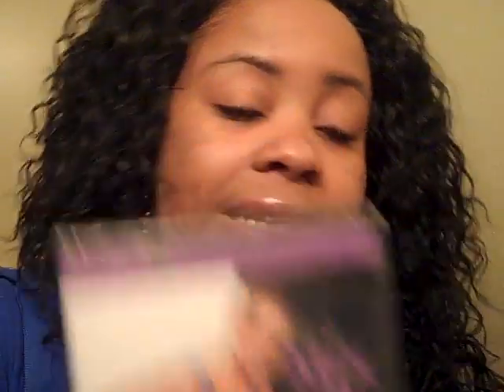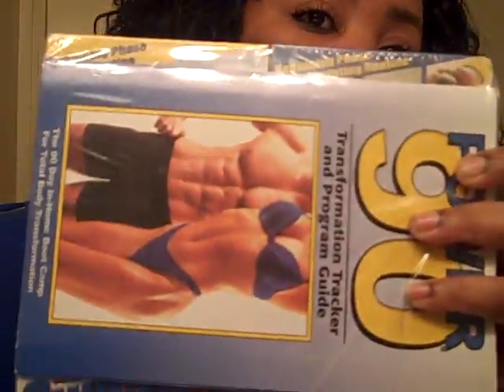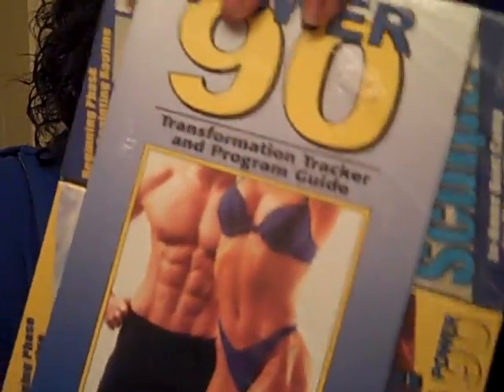WLS/WL Accountability & Subscriber Give aways!! (Closed)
* Must Be a Subscriber to participate OR be an active member in the WLS/WL accountability group on FB, its a private group on fb so if you look like to be a part of it add me to Join :) and i will send you an invite! Mrstlovely's Journey onf FB
MFP (my fitness pal) Mrstlovely

Thank you all for your continued support it means a great deal! i hope whomever recieves this it is a blessing to you! and takes you to the next level in your journey or is an addtional staple to what you already do :)

God Bless! xoxo -lovely